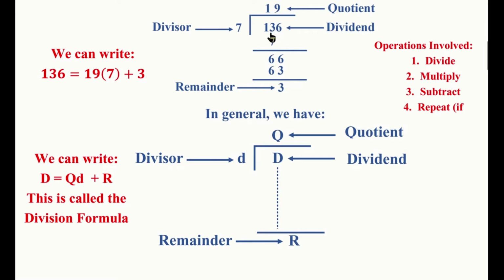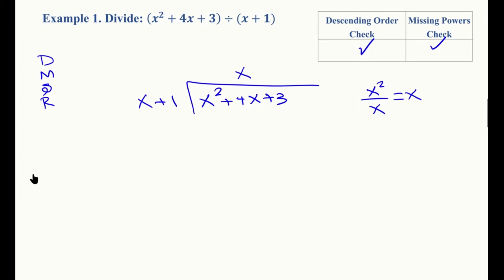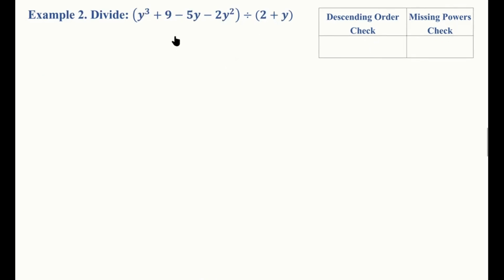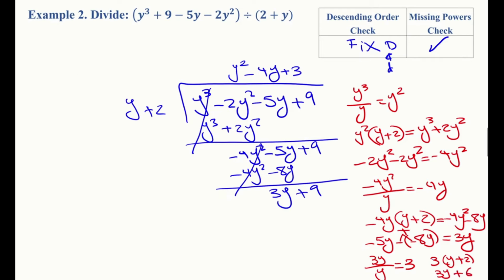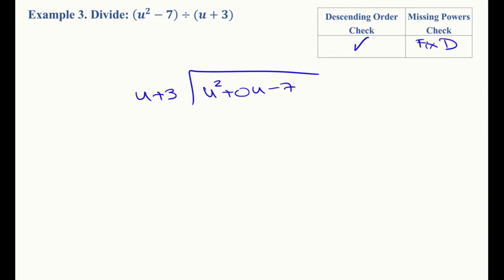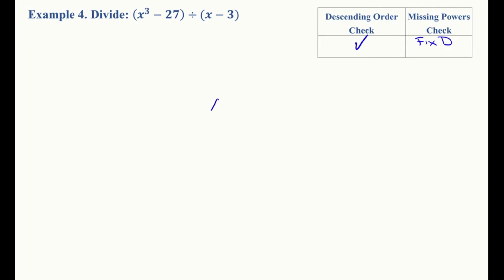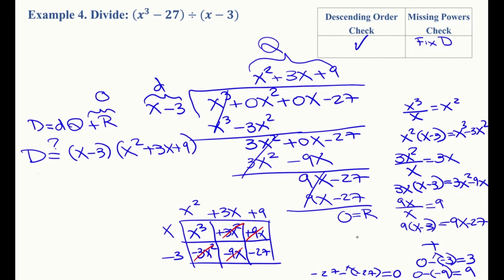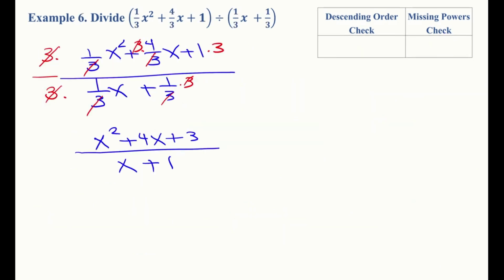Algebra Simplified Dividing a Polynomial by another Polynomial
This video is part of Professor Farzin's Algebra Simplified Series. Its aim is to teach the viewer how to  divide a polynomial by another polynomial utilizing the method of long division.